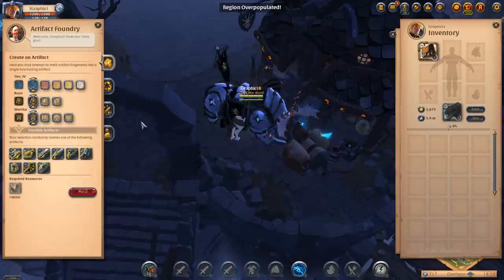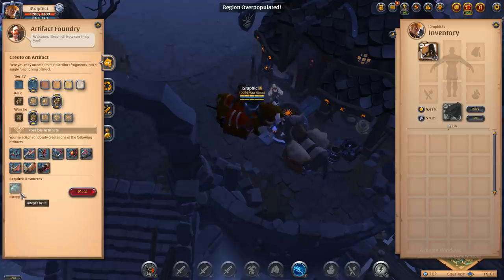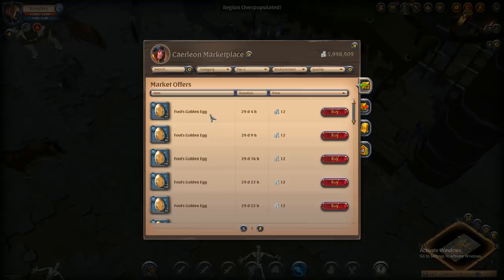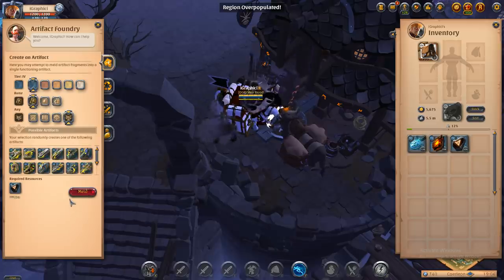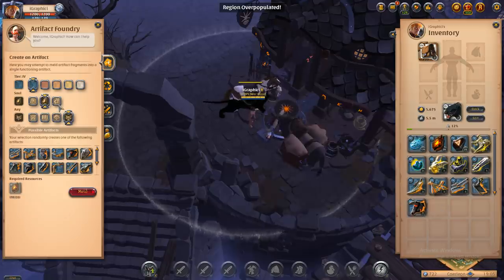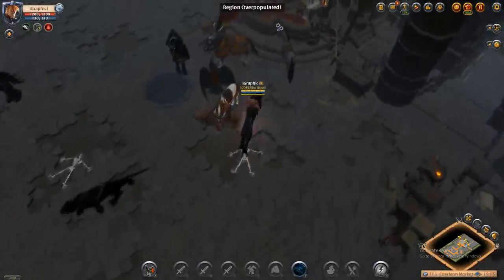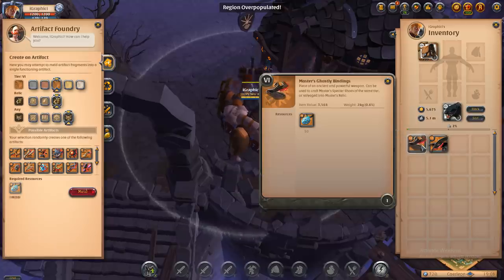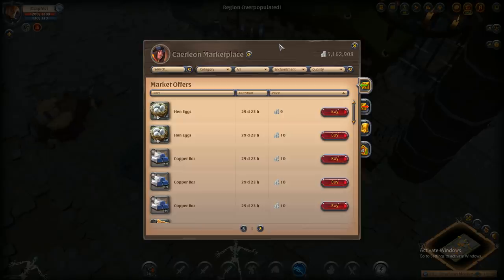Gambling for Millions of Silver in Albion Online - Albion Online Money Making Guide for the RICH!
How to gamble in albion online, with albion online gambling and albion online gamble. How to make millions of silver in albion online with this albion online money making guide 2019 for the RICH players. Albion Online silver per hour and the albion online silver per hour is crazy! I hope this helps you learn how to make silver in albion online and how to make millions in albion online with this silver making guide. This gambling can be very fun and addicting! Make sure you play smart and use only extra silver! How to make silver in albion online with albion online gold. Albion online silver profit and this is one very fun thing to do in albion online! MAKE THAT SILVER!